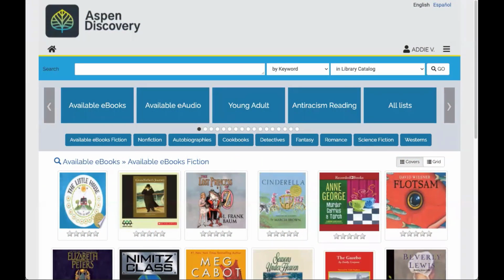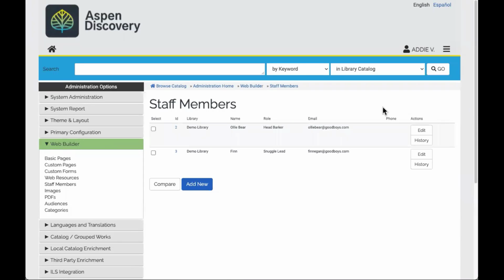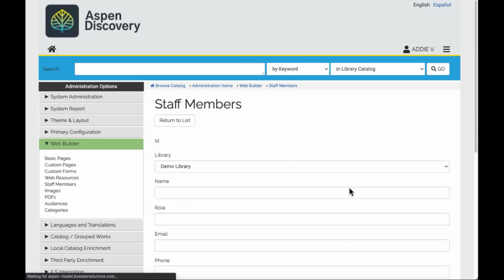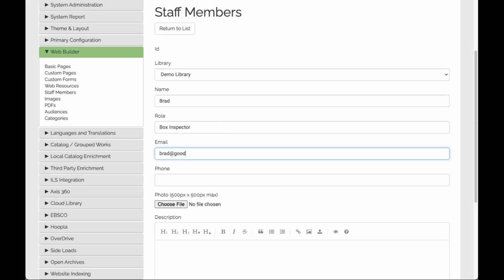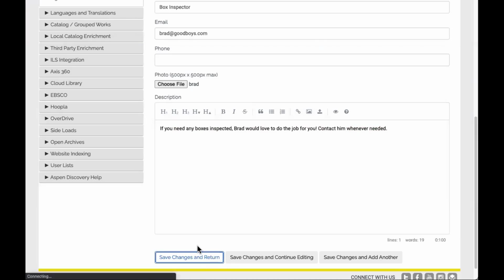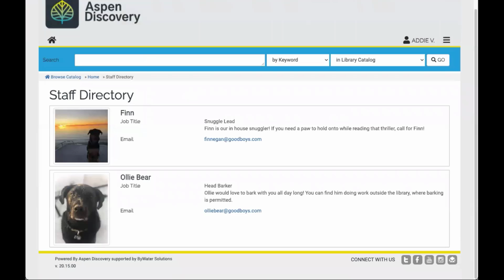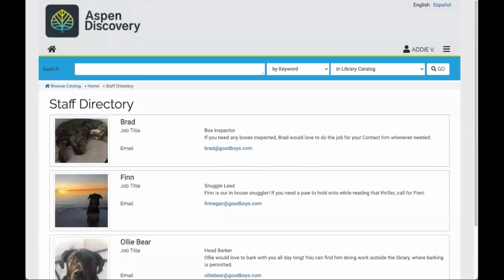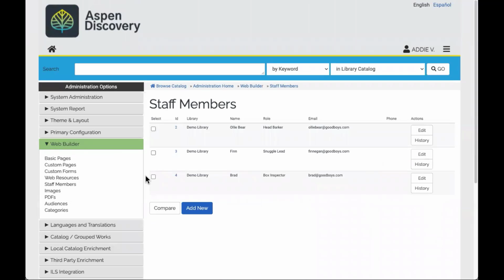Aspen Discovery Web Builder: Staff Directory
this video tutorial will walk you through setting up a staff directory using the web builder function in Aspen Discovery.